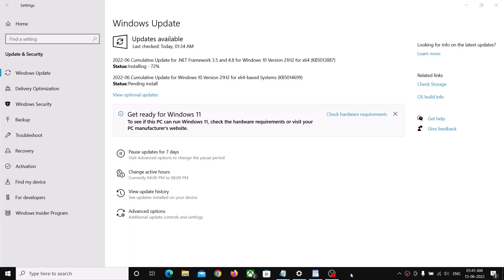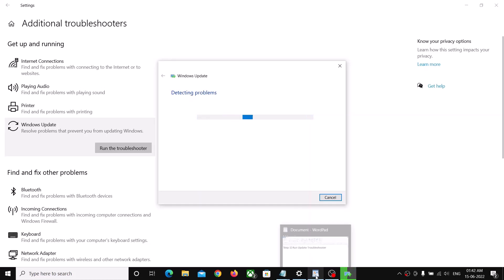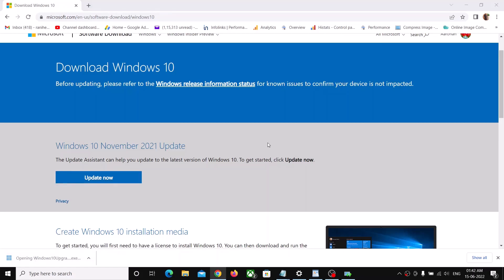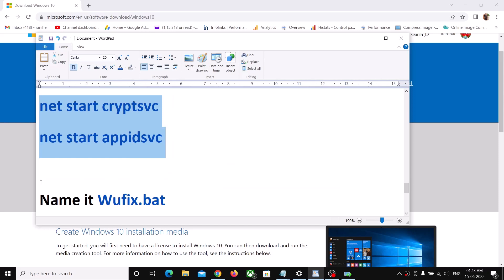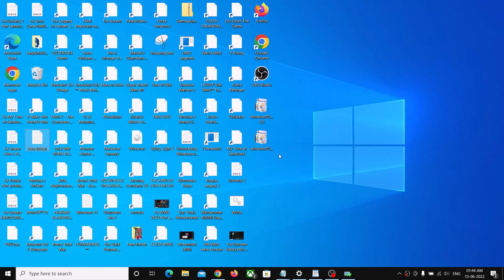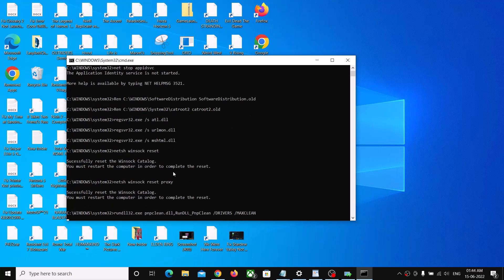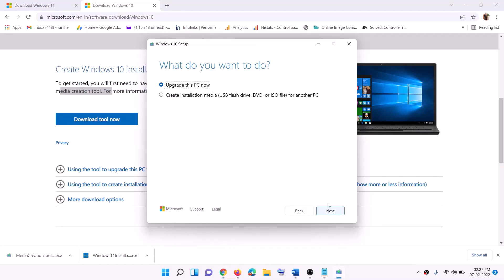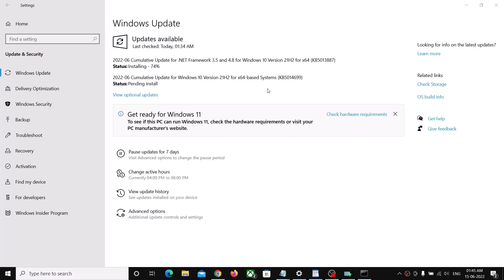Fix Update KB5014699, KB5013887 & KB890830 Not Installing On Windows 10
Fix Can't Update Windows 10 KB5014699, KB5013887 & KB890830 update, Fix Error when installing Update KB5014699, KB5013887 & KB890830 On Windows 10